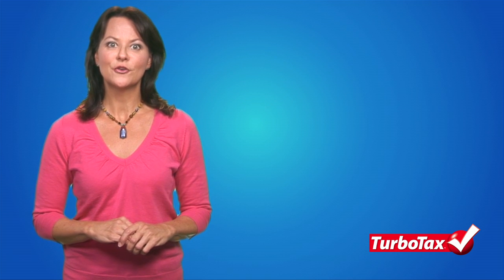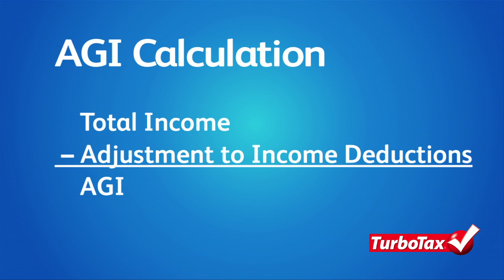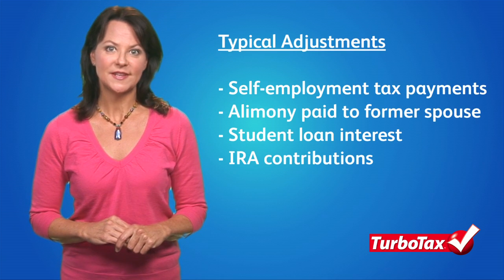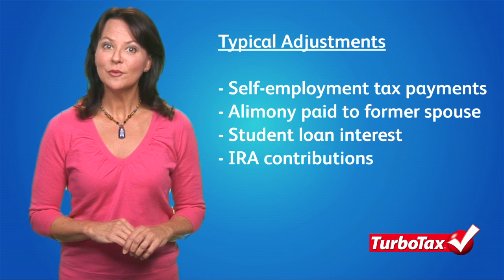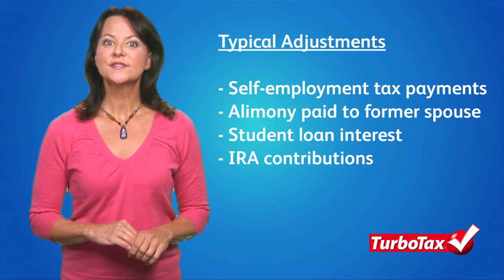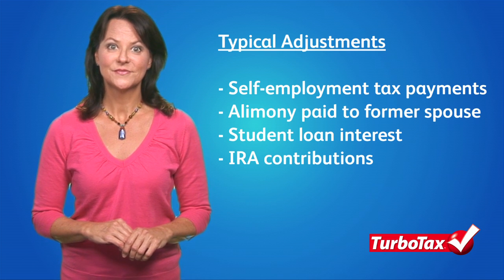How to Calculate My Federal Adjusted Gross Income - TurboTax Tax Tip Video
Many taxpayers earn income from several different sources.  In this video, you'll learn how to calculate your adjusted gross income, which will help you deduce how much tax you owe.

Note: The article below is accurate for your 2017 taxes. Some tax information below changed for tax years after 2017.